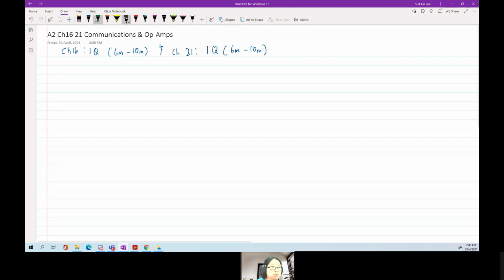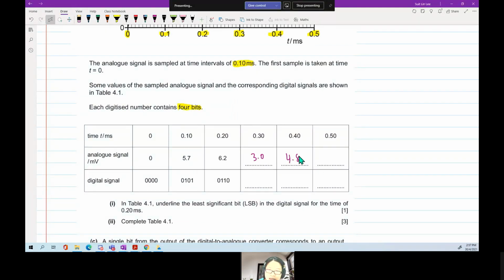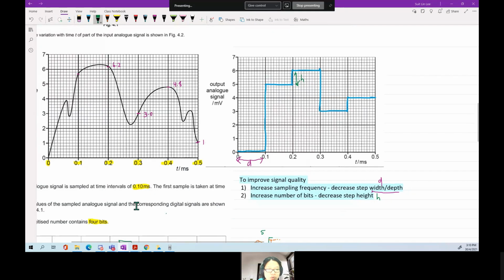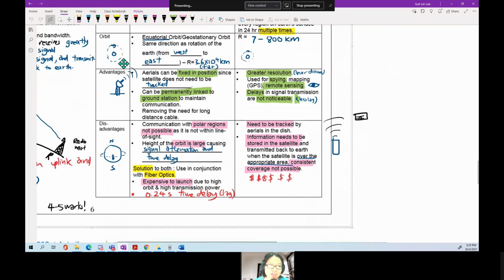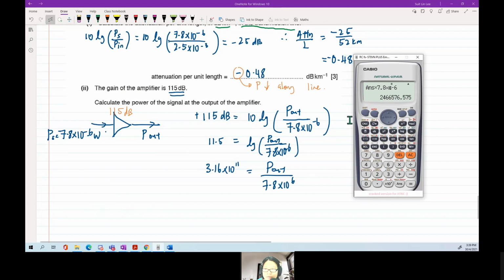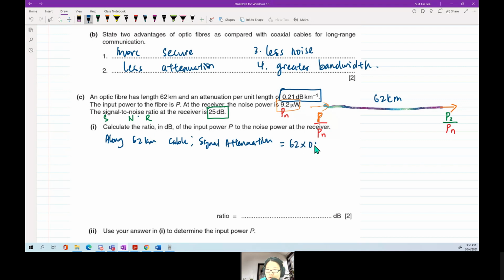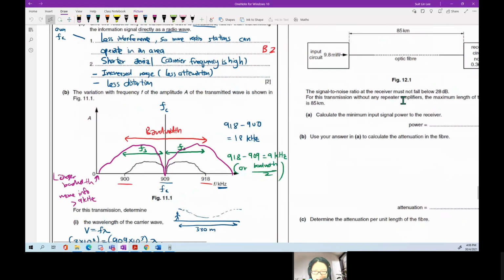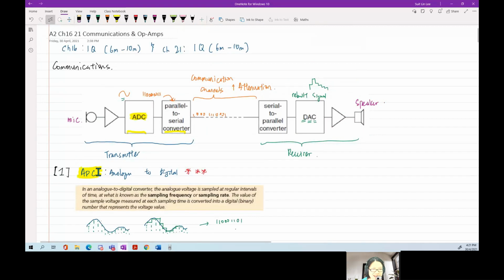Communication | A2 Review Session | Cambridge A Level 9702 Physics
Exam revision summary of modulation, digital analogue conversion, binary numbers, satellites, and signal attenuation.

0:00 Intro
1:10 Main Idea ADC DAC Block Diagram
3:21 Process 1 ADC DAC Conversion
9:28 [Eg 1] ON20 P42 Q4 ADC and DAC sampling, conversion and output
29:51 Suggested Questions to Try
30:15 Process 2: Communication Channels & Attenuation
32:15 Comparing Communication Channels & Satellites
44:55 Attenuation Explanation
46:48 Attenuation Equations
49:14 List of recorded examples to try
49:57 [Eg 2] MJ19 P42 Q5 Attenuation and Amplifier *beware prefix error*
59:10 Miss Lee notices something wrong! Old eyes cannot see.
1:06:30 [Eg 3] MJ15 P41 Q12 Uses of Cables and Attenuation
1:17:45 Suggested Questions to try.
1:18:25 Process 3: AM & FM Modulation
1:22:34 [Eg 4] MJ13 P41 Q11 AM Modulation & Max freq
1:30:39 [Eg 5] ON19 P42 Q6 AM Modulation & Bandwidth
1:37:42 Watch recording of ON15 P41 Q11 for FM Modulation
1:38:15 Suggested Questions to try.

videos are recordings of lessons at MCKL.